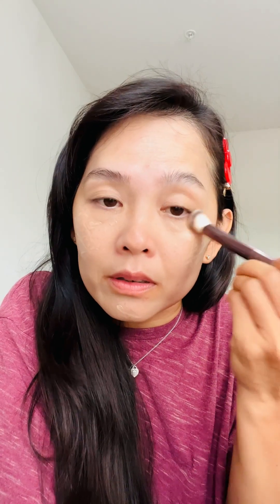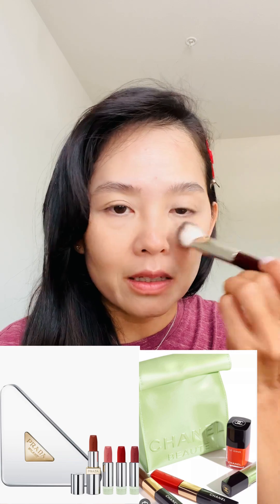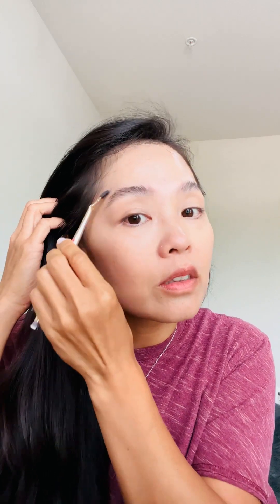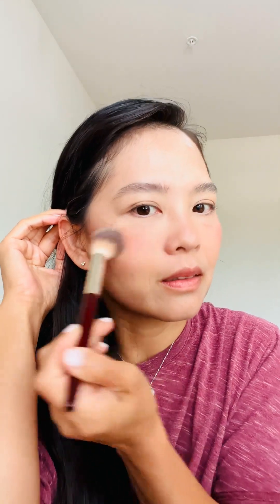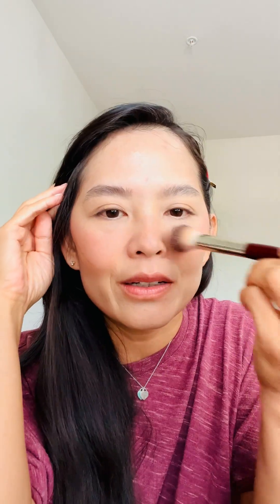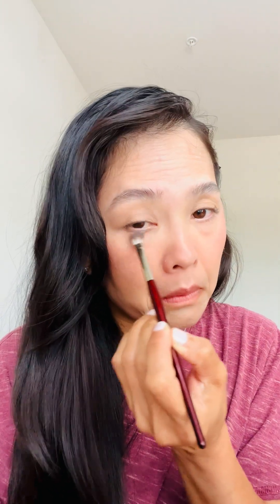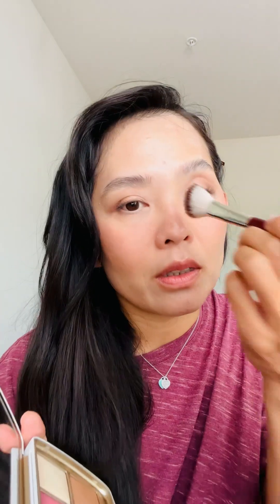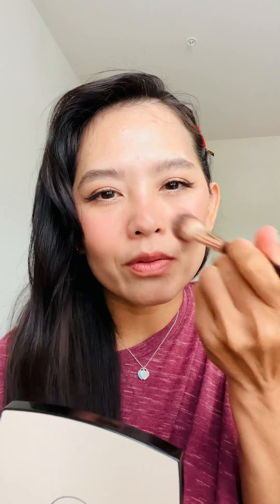Chanel or Prada set? GRWN chat - life updates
Just doing GRWM , life updates and shopping choices.

About me:

Light-medium Asian with warm undertone
Tower 28 sunnydays 20 Mulholland
Kulfi concealer Ice Ice Baby
Dior 30N/30W
Chanel 20: light/medium
Mascara: Thrive Causemetics in black
Brushes: Sonia G, Chikohudo, Hourglass concealer brush, Bk Beauty
Sensitive skin